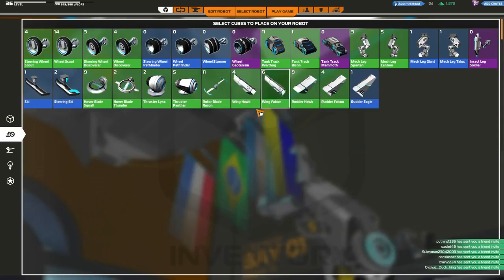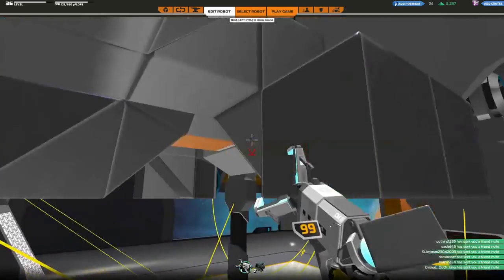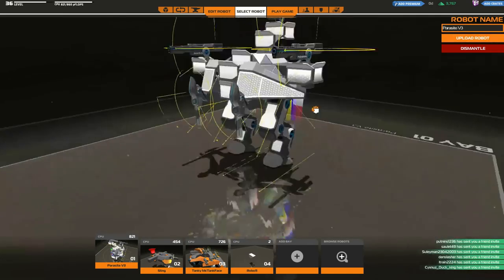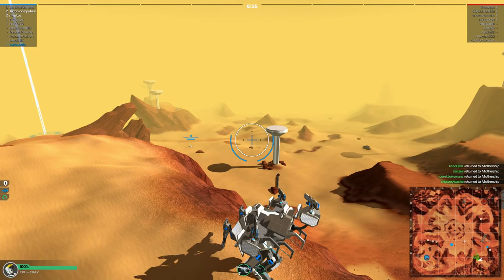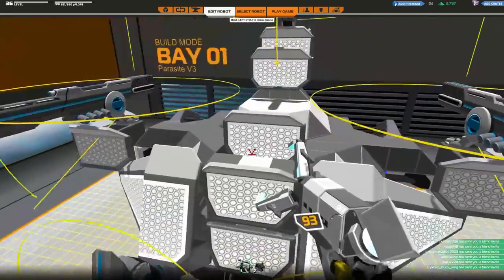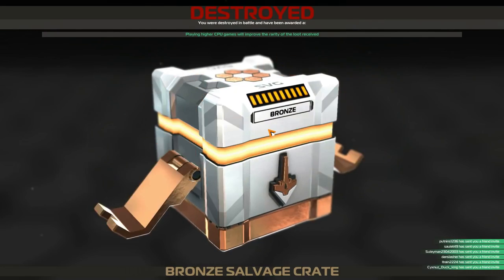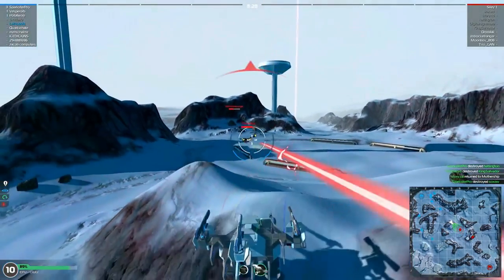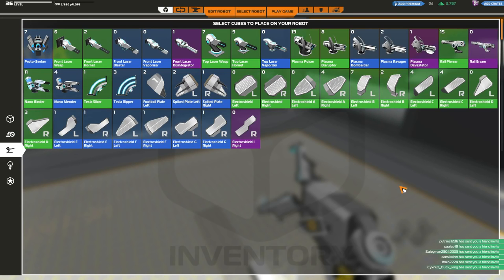Robocraft | Part 13 | Leveling and Looting | Parasite "Upgrades" | Robocraft Gameplay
Warning: Upgrades may not upgrade your previous upgrades to the level of upgraded upgrades you are expecting upon beginning the upgrading process - Upgrades are not for everyone, please consult a competent robocraft builder before use.